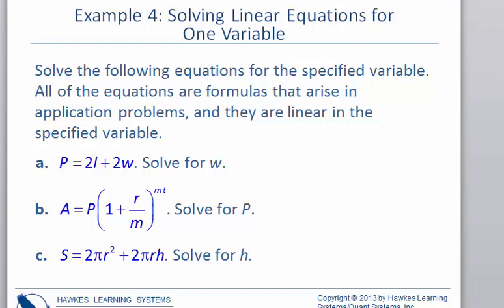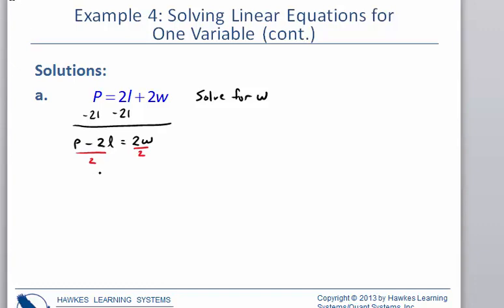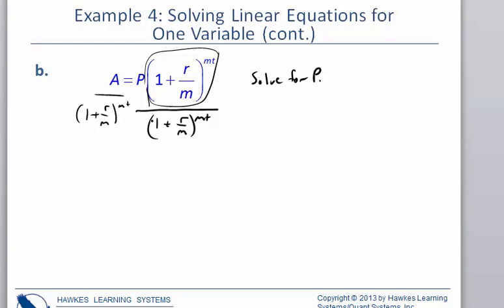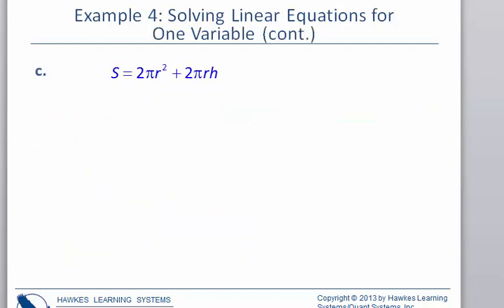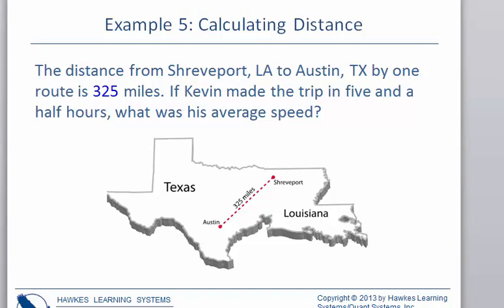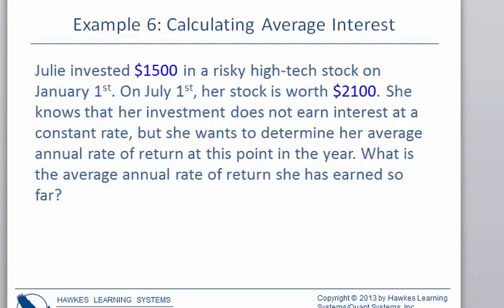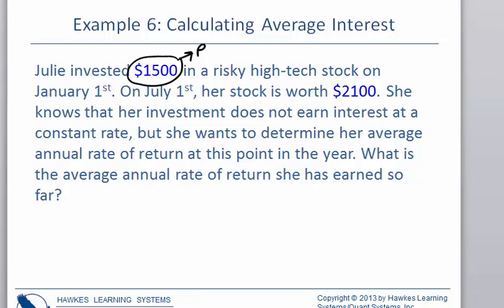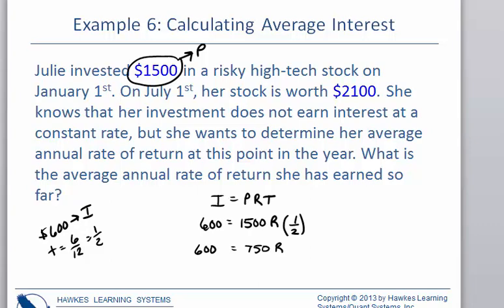Section 1.5, Applications with Linear Equations